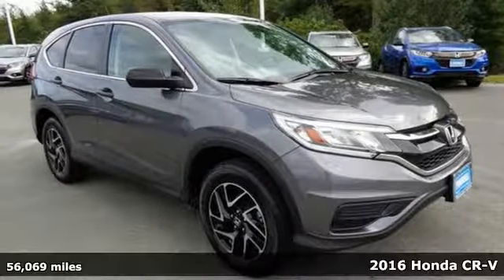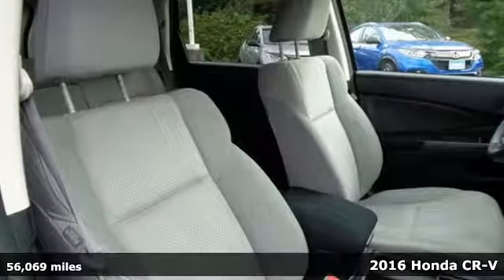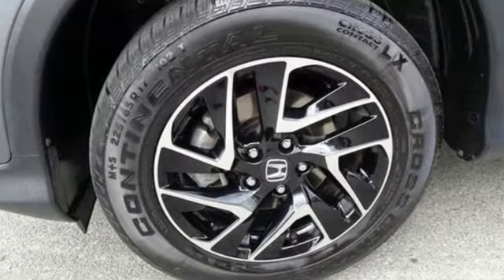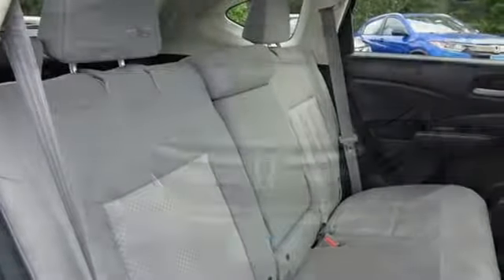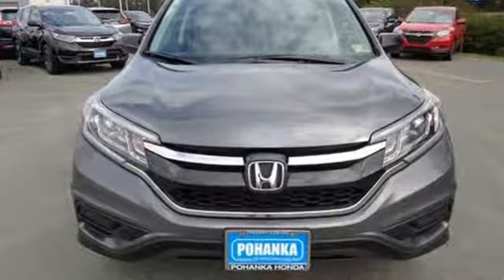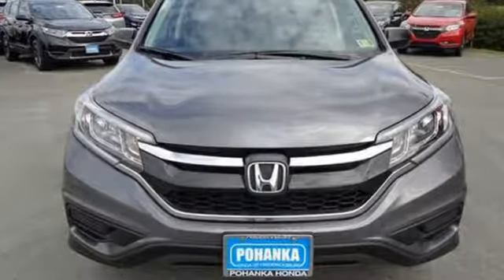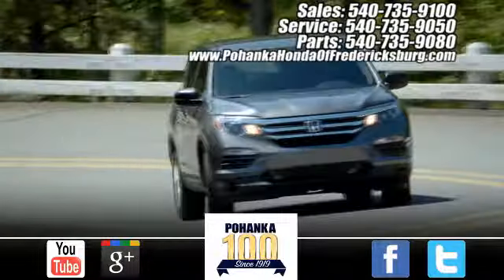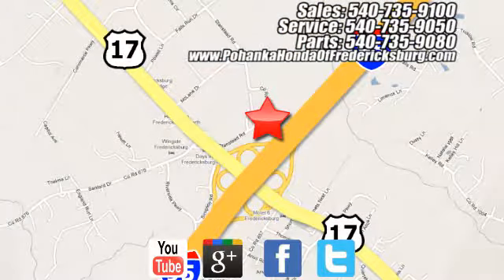Used 2016 Honda CR-V Fredericksburg VA Richmond, VA FJM718945A - SOLD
Year: 2016
Make: Honda
Model: CR-V
Trim: SE
Engine: 2.4L I4 DOHC 16V i-VTEC
Transmission: CVT
Color: Red
Interior: Gray
Mileage: 56069
Stock #: FJM718945A
VIN: 2HKRM3H49GH522112
This 2016 CR-V is a one owner vehicle with a clean CARFAX and has been well maintained!!! BACKUP CAMERA!! Paint looks great, interior is super clean and runs like new!!! Continental tires with loads of tread!! Our reconditioning fee is included in this price of the vehicle as to where other dealers are adding fees around 1,695 to the cost of the vehicle!! CARFAX One-Owner. Clean CARFAX. Basque Red Pearl 2016 Honda CR-V SE FWD CVT 2.4L I4 DOHC 16V i-VTECbrbrRecent Arrival! 33/26 Highway/City MPG**brbrAwards:br * 2016 IIHS Top Safety Pick+ (With Touring Model) * ALG Residual Value Awards * 2016 KBB.com Brand Image Awardsbr2016 Kelley Blue Book Brand Image Awards are based on the Brand Watch(tm) study from Kelley Blue Book Market Intelligence. Award calculated among non-luxury shoppers. Kelley Blue Book is a registered trademark of Kelley Blue Book Co., Inc.brAll prices exclude taxes, title, license, and dealer processing fee of $699.00. Published price subject to change without notice to correct errors or omissions or in the event of inventory fluctuations. All features not on all vehicles. Vehicles shown are for illustration purposes only. MPG is based on 2017 EPA mileage ratings. Use for comparison purposes only. Your mileage will vary depending on driving conditions, how you drive and maintain your vehicle, battery-pack (hybrid only) and other factors.brbrReviews:brbr * Exceptional fuel economy compared to other crossovers; plenty of adult-sized room in both seating rows; more cargo capacity than most rivals; rear seatbacks fold flat at the tug of a lever; appealing roster of tech and safety features. Source: Edmunds

Address:
60 South Gateway Drive